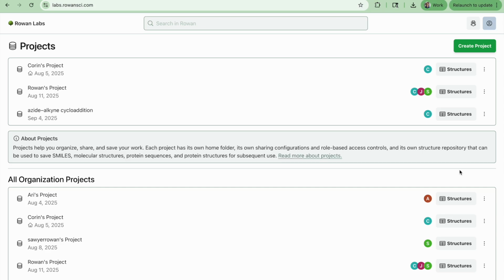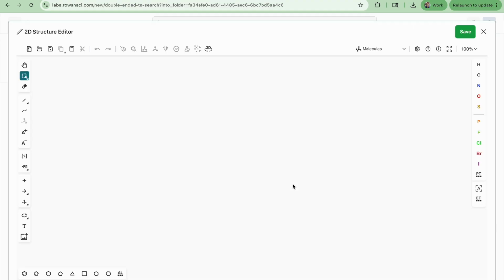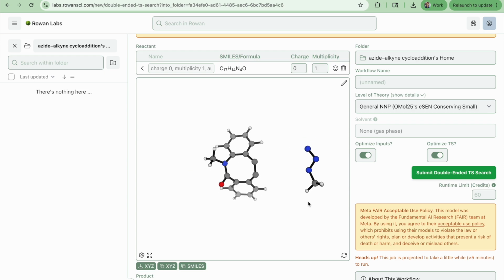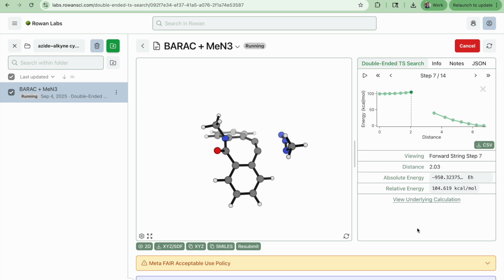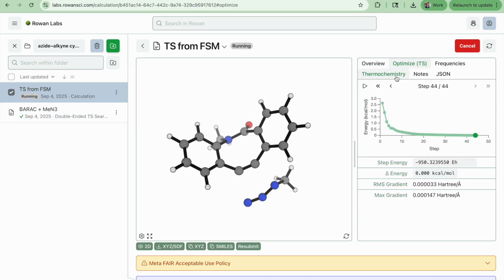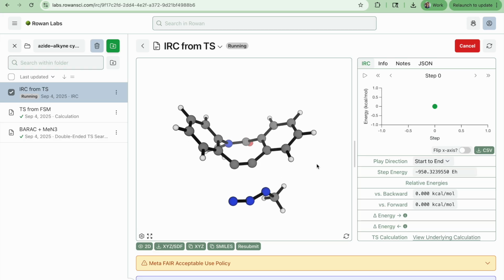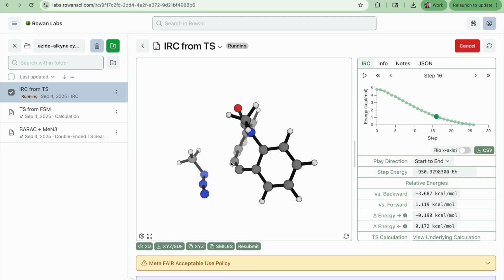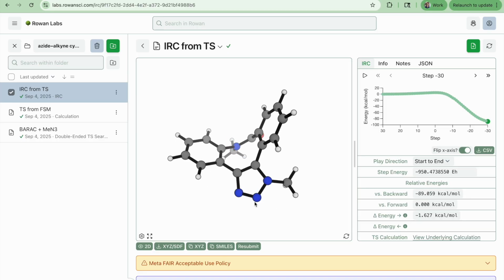Studying Azide–Alkyne Cycloaddition With the Freezing-String Method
In this video, we show how to model the reaction between a strained cyclooctyne and methyl azide using Rowan's computational platform. We start with a double-ended transition-state search using the new freezing-string method, then conduct a transition-state optimization, and finish with an intrinsic-reaction-coordinate calculation.